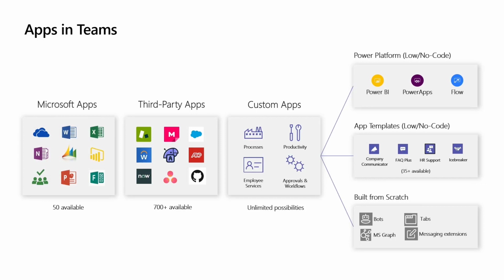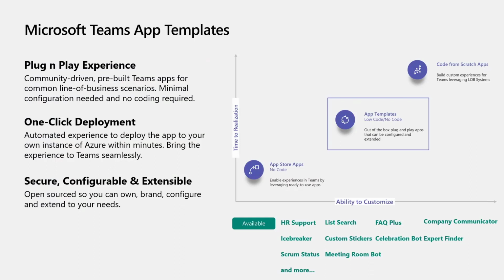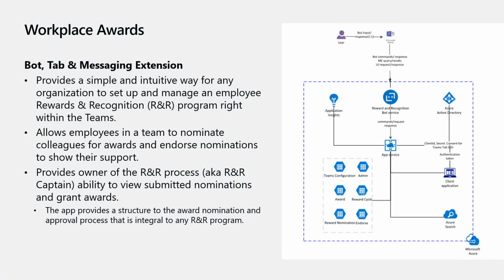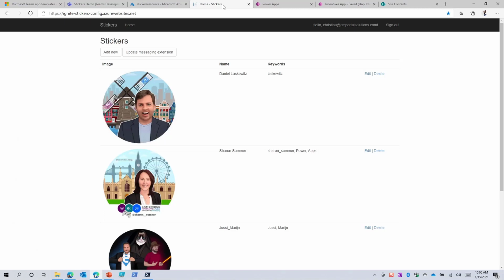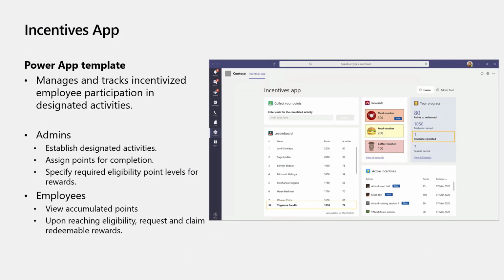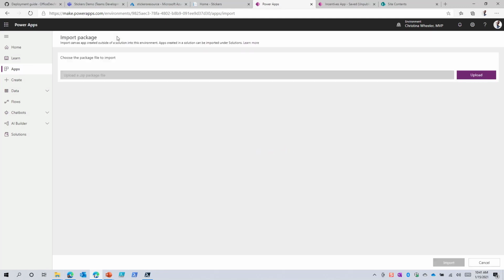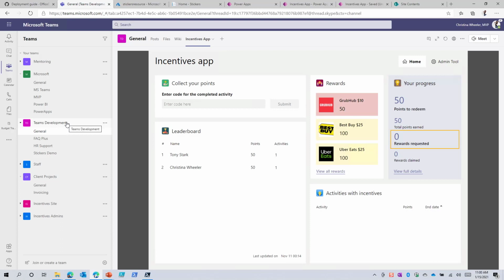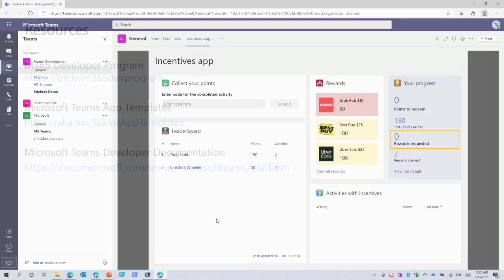Making Teams cooler with Developer App Templates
Using the out-of-the-box tools for communicating and collaborating in Microsoft Teams has helped so many organizations but many are not aware you can do even more by combining business processes through the extensibility platform. In this session, we will cover extensibility points as well as demo a Teams chat messaging extension and a Power Platform incentives app template that can be easily implemented into your own Teams environment with no development skills required.